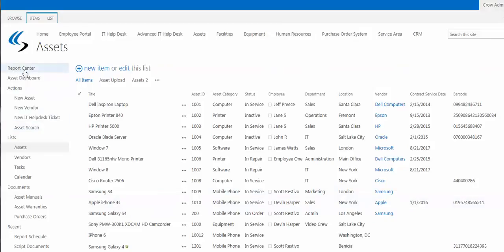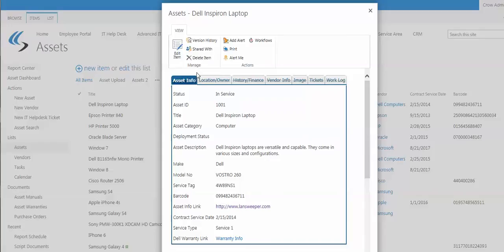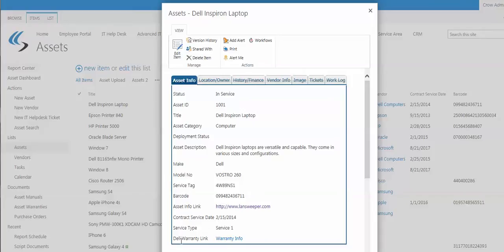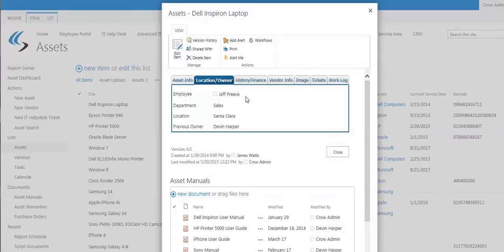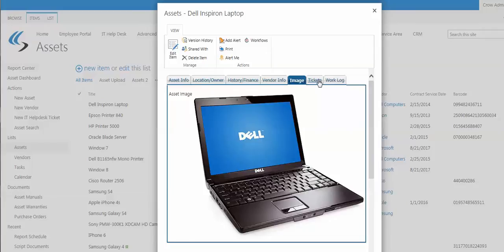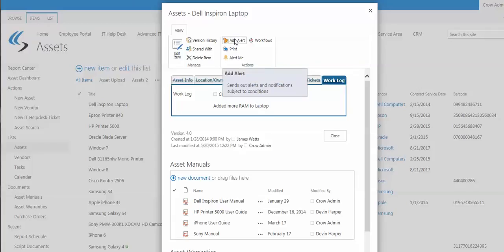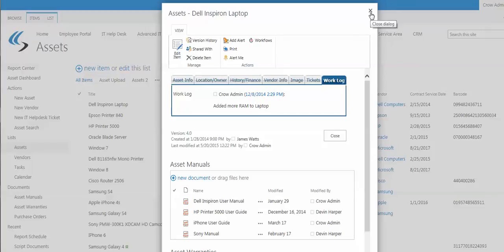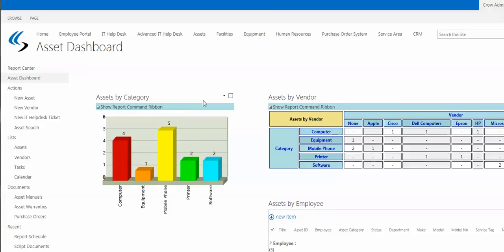Asset Management for SharePoint and Office 365 - Crow Canyon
This overview of Crow Canyon's Asset Management software shows how to efficiently manage hardware and software assets. With no or minimal tracking, assets get lost, they are not maintained properly, and new ones that are not needed are ordered, resulting in a substantial waste of time, money, and resources.

What can our webinars do for you? Find out with more about Asset Management!